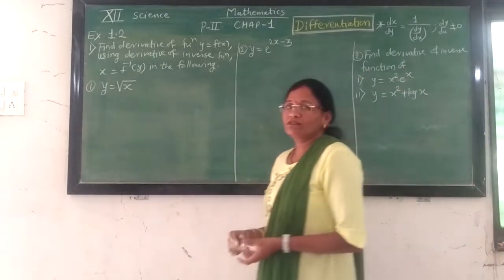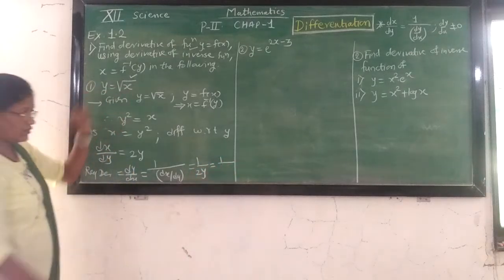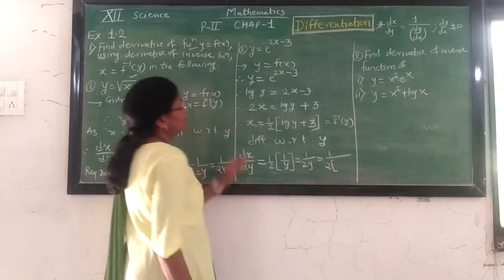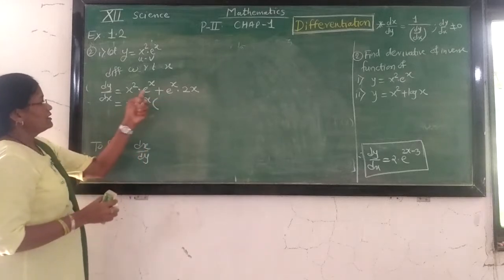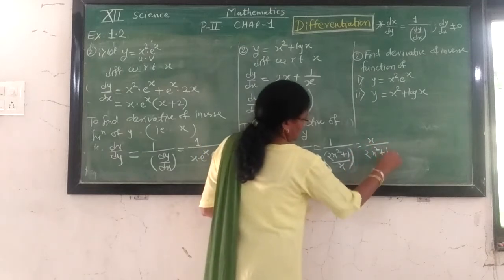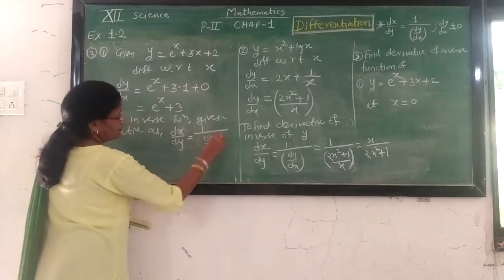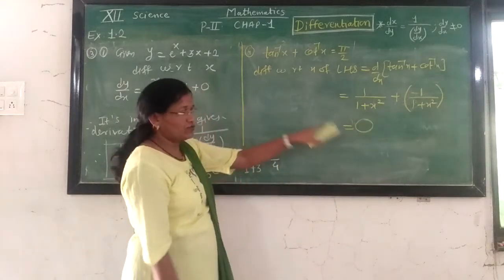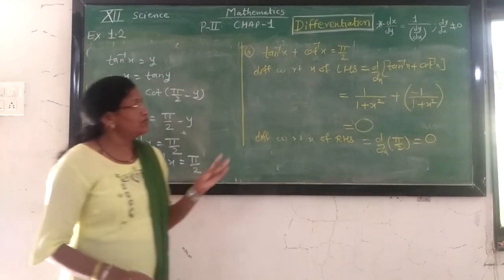Example on Inverse function Exercise 1.2